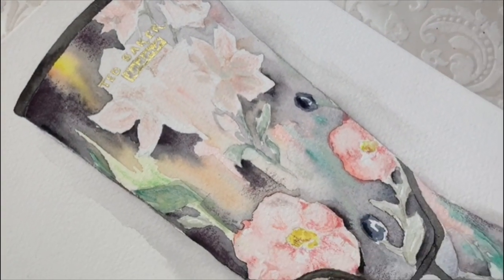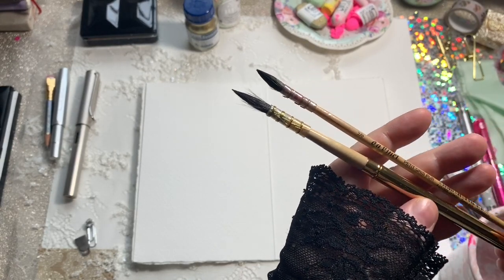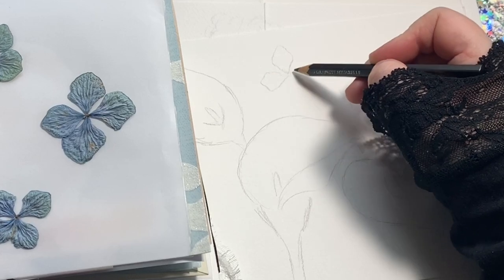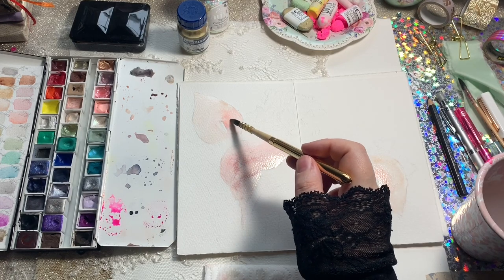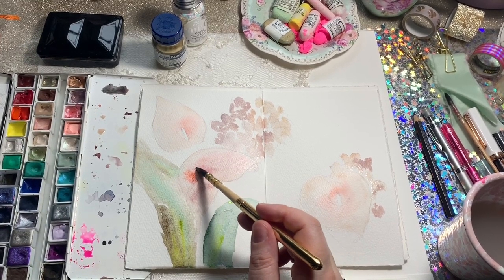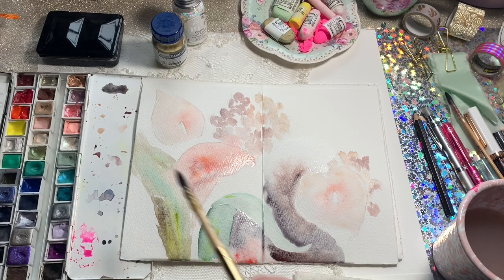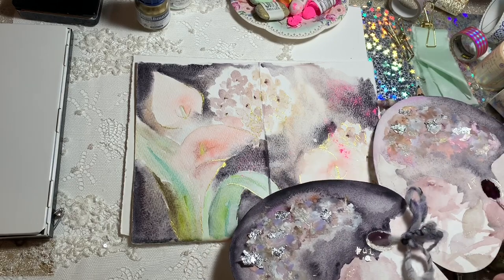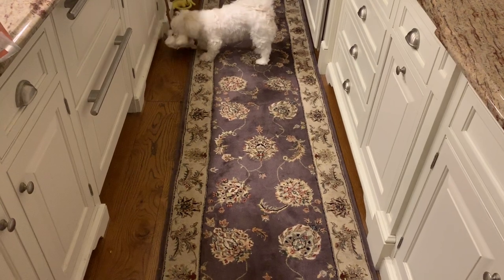How to Paint Dark Florals with Watercolor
Hi Lovelies! Today we’re painting dark florals with watercolor!
This has been a highly requested tutorial so hopefully it helps!

All Best!

Derwent Lightfast Fossil, Oyster & Salmon {there are quite a few id like to add!}

Luminance ~ Violet Grey, French Grey 10% Burnt Sienna 10%}

Items on my Christmas Wishlist

Heirloom Luxe Etsy

Precious Thoughts!